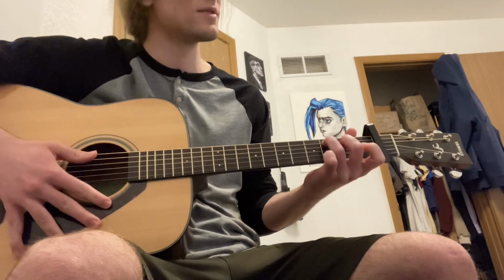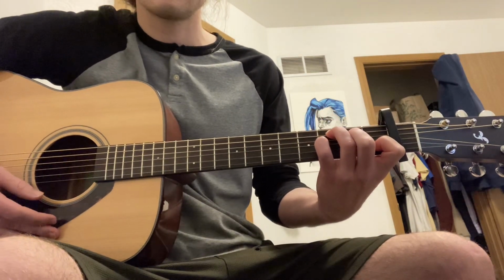(WIP) Pure Imagination - April 11, 2024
Still a work in progress to get a solid take of this cover, but this video plays out the ideas.